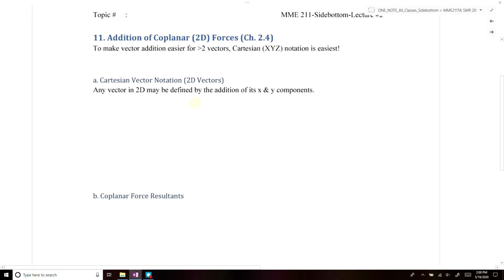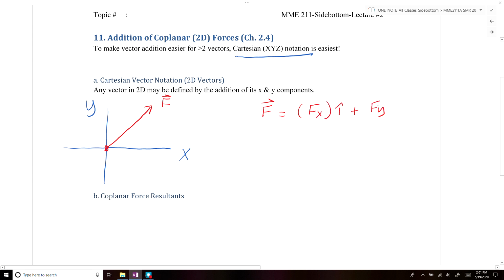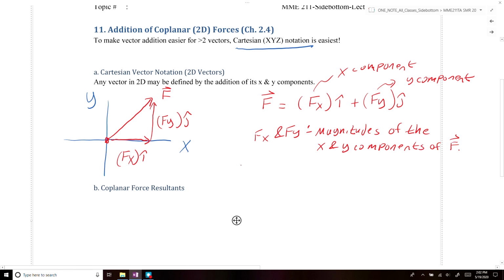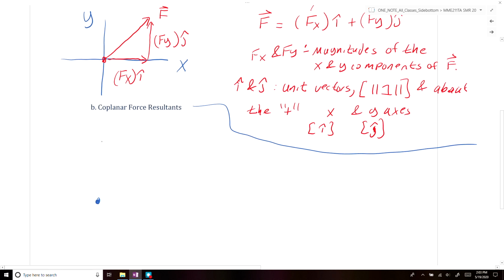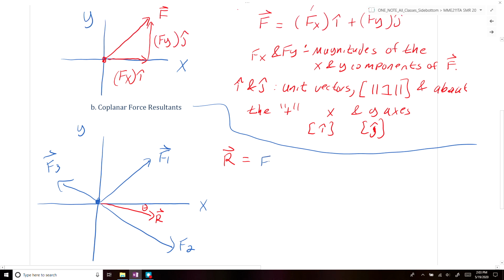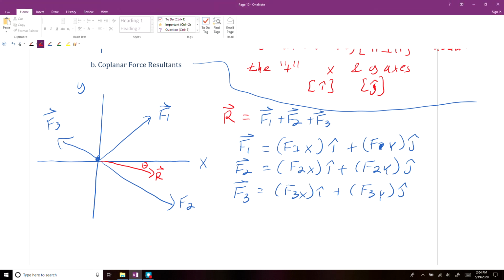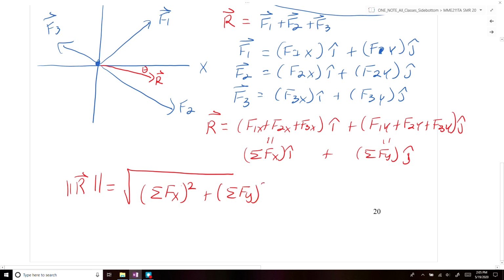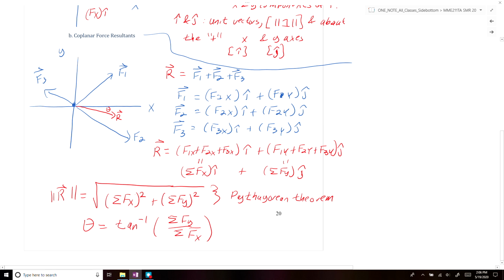MME211 L02 #11 Addition of Coplanar 2D Forces Ch 2 4